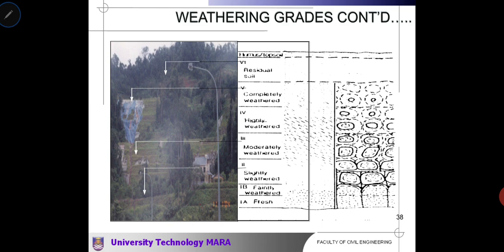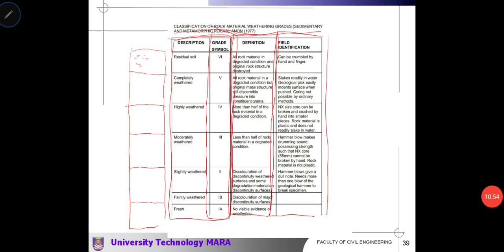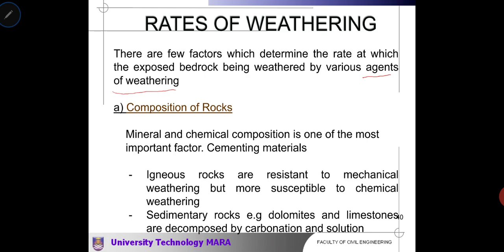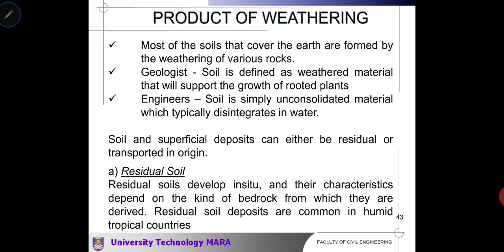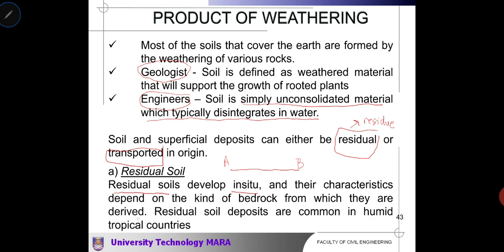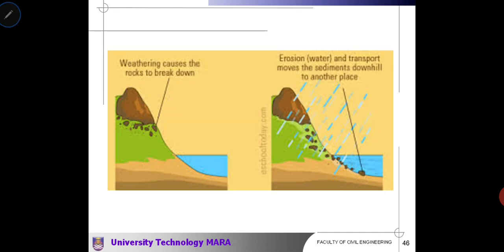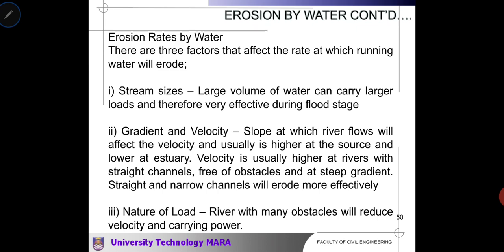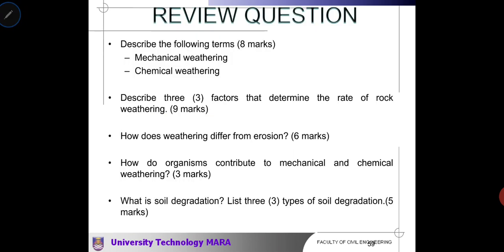Weathering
Weathering grades, rates and erosion